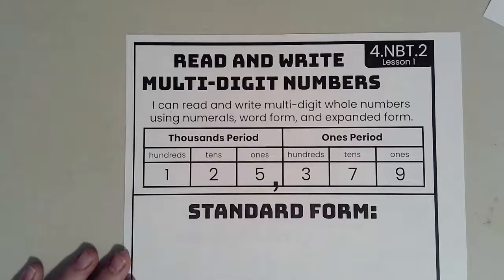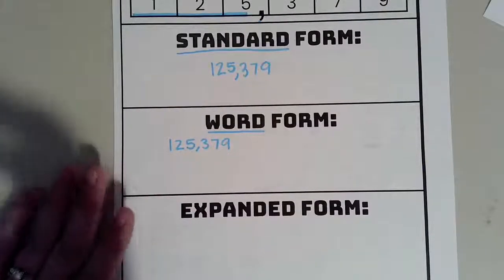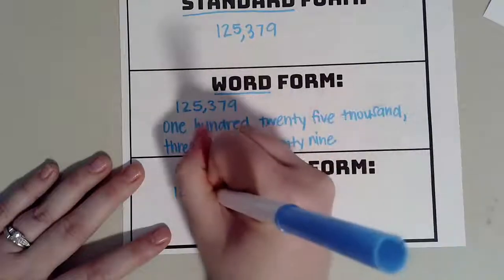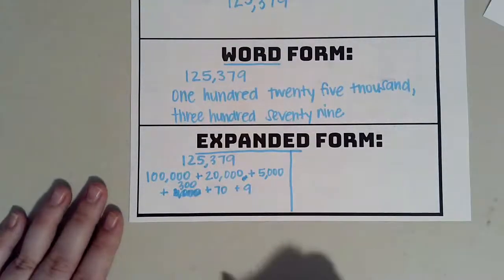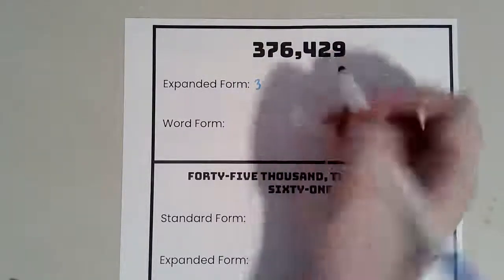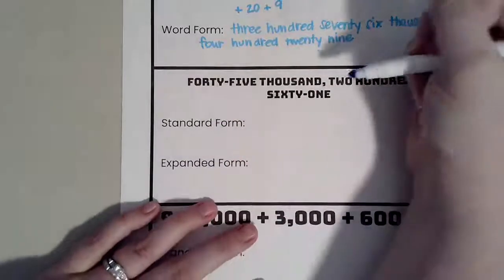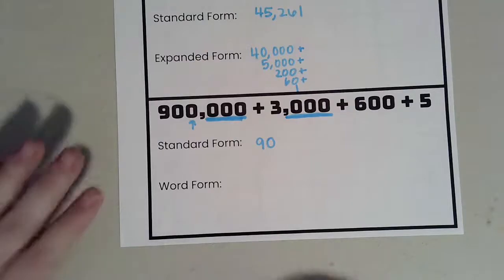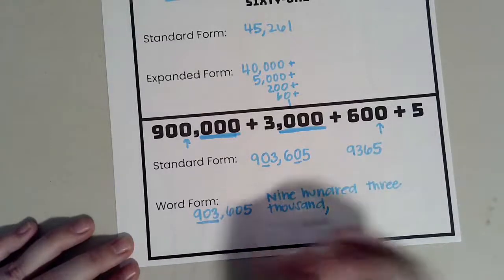NBT 2 Lesson 1: Read and Write Multi Digit Numbers